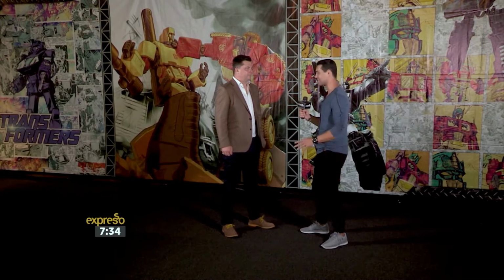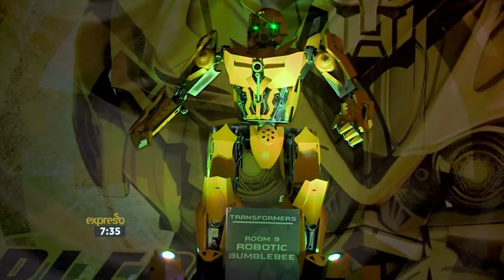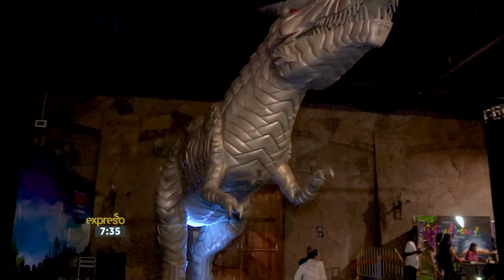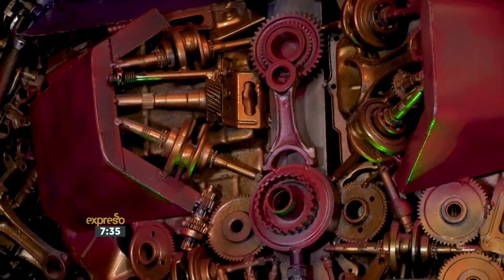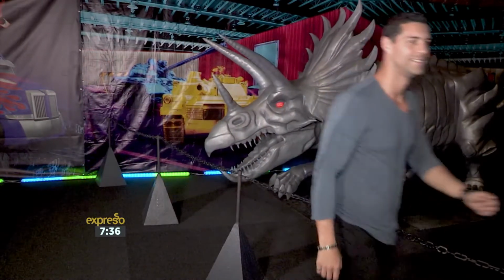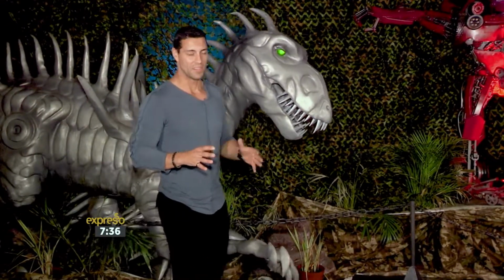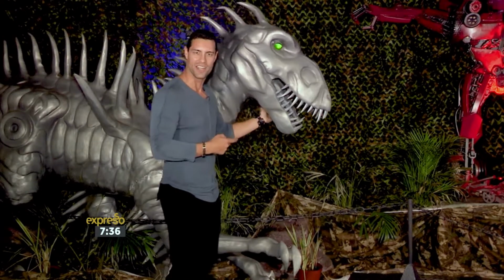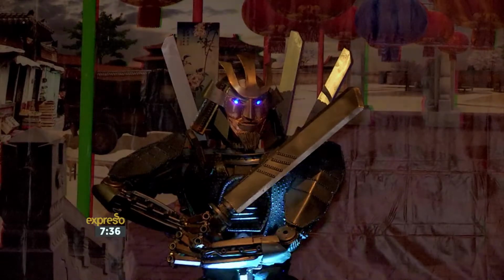Transformers Exhibit hits African Soil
A look at the Transformers Exhibition which has arrived in Africa for the first time.